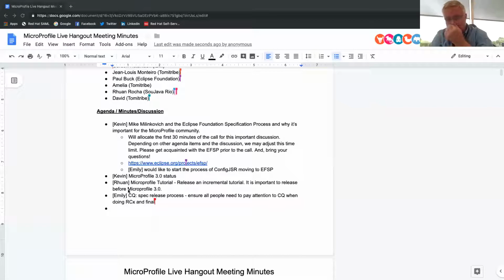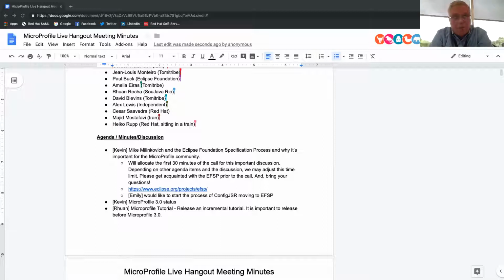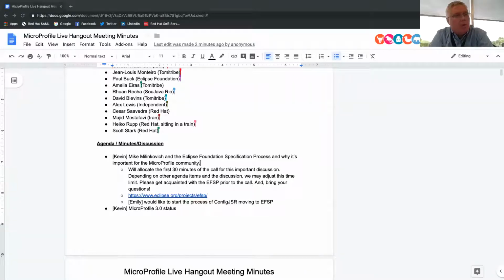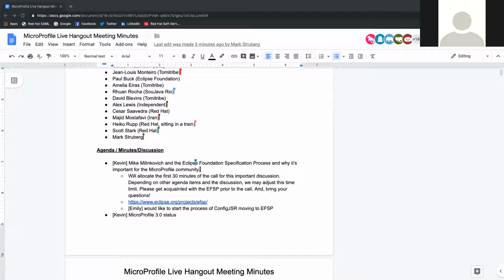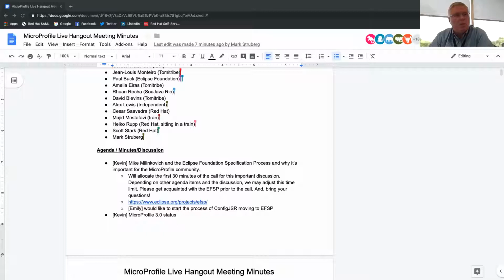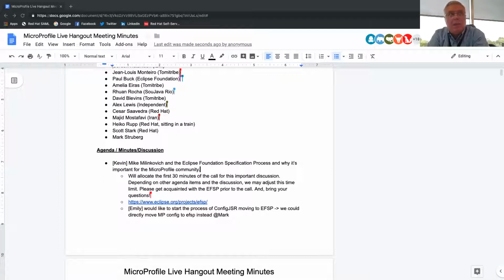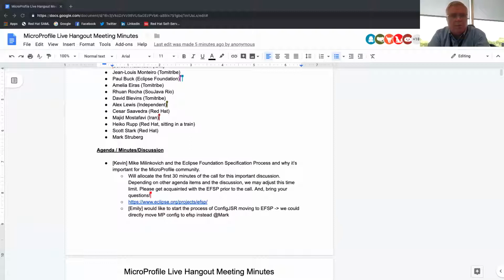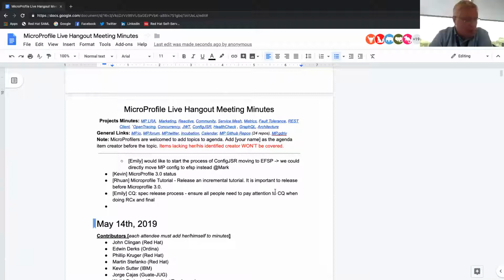MicroProfile Live Hangout, May 28 2019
Engaging discussion with Mike Milinkovich, Executive Director of the Eclipse Foundation, on Eclipse Foundation Specification Process and MicroProfile IP Flow.